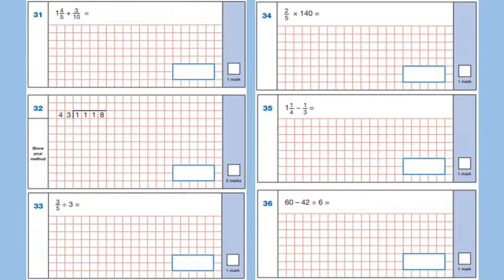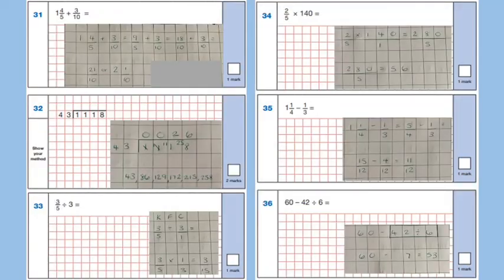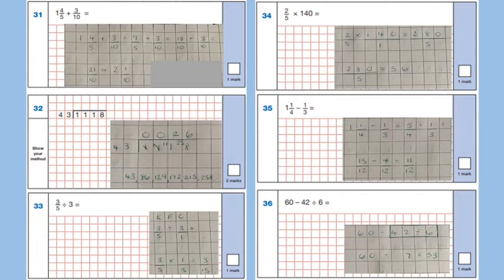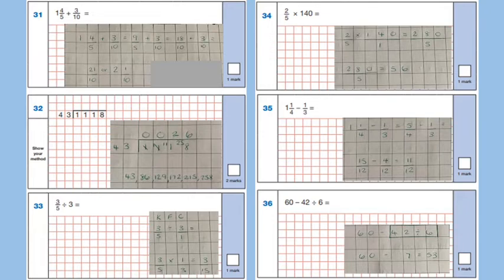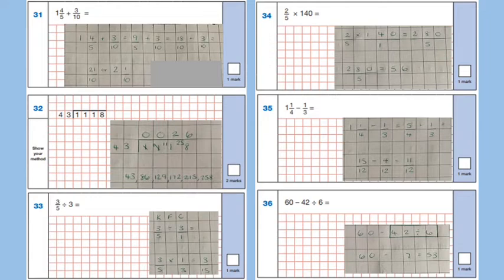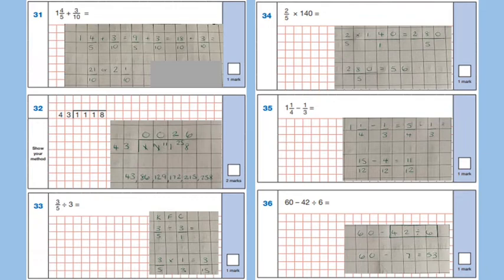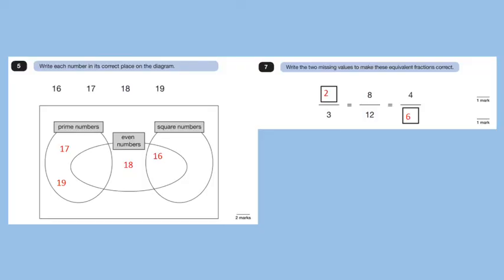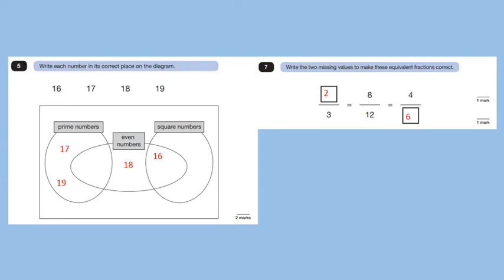KS2 Year 6 Daily Arithmetic Challenge: Day 11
Hey everyone here is day 11 of the arithmetic challenge with 6 arithmetic questions and two reasoning for an extra push :)